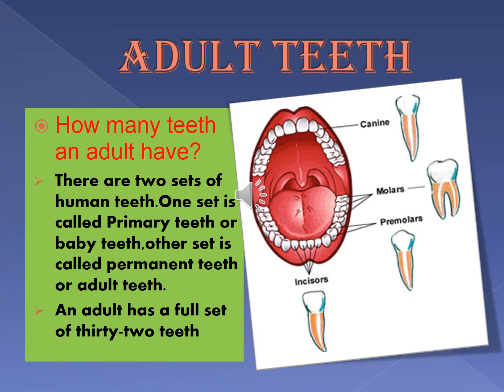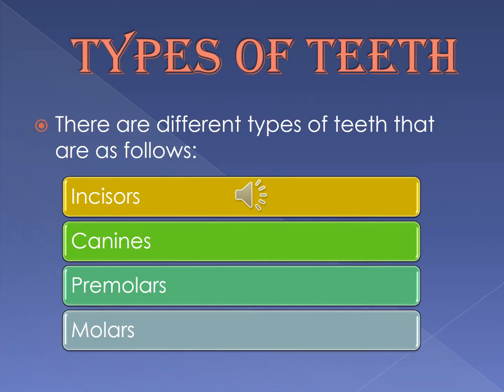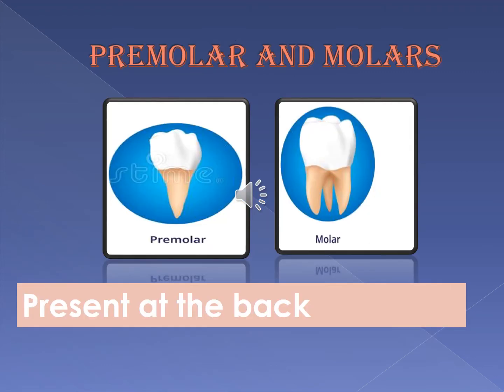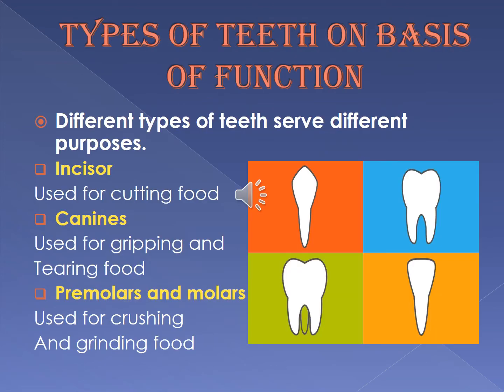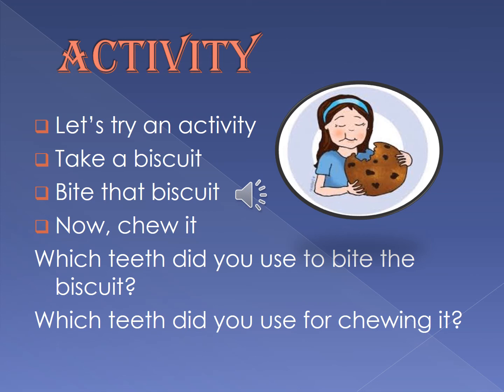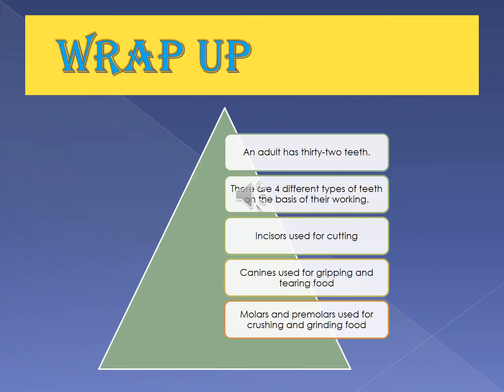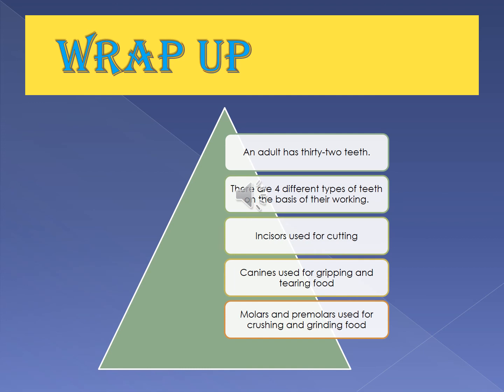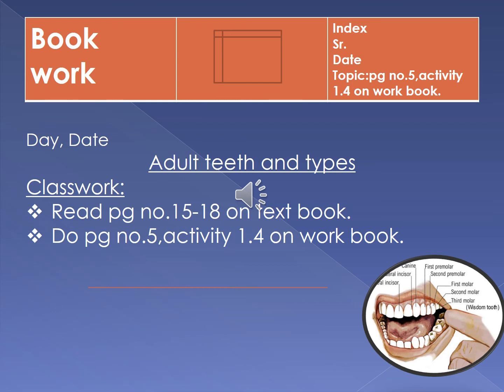Human Teeth Week 3 Day 1